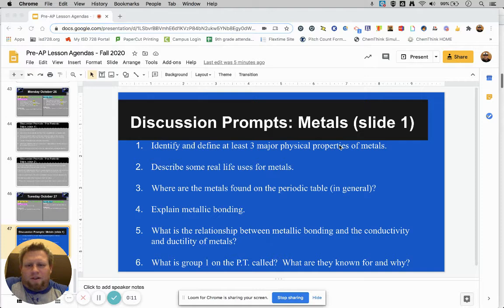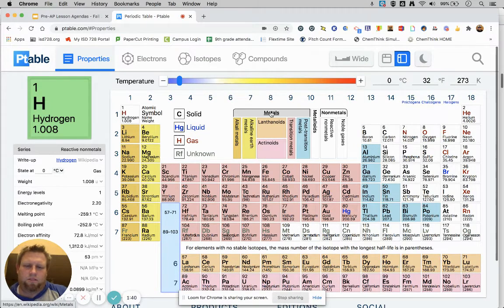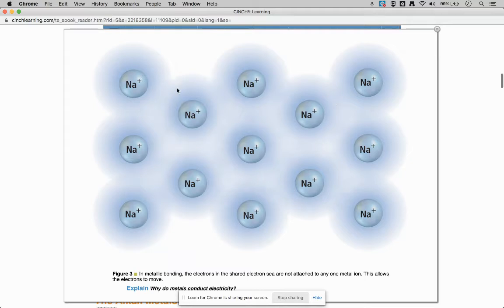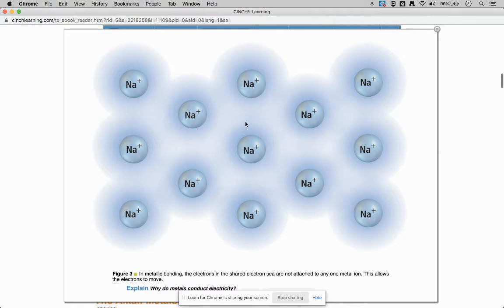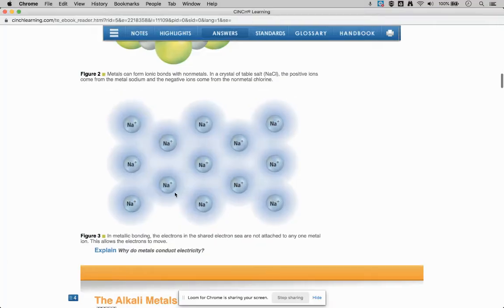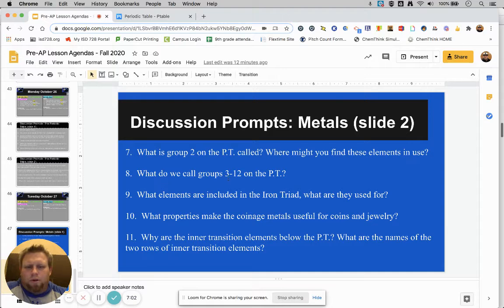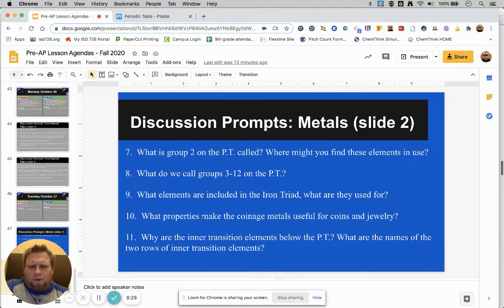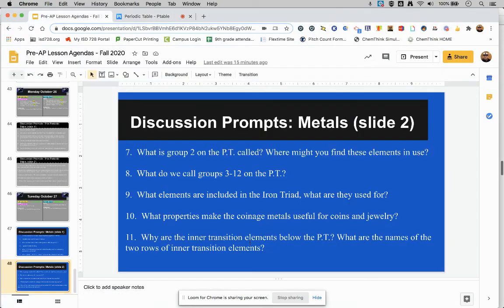Discussion Answers Video Metals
Mr. Hamilton explains the answers to the discussion questions about Metals.